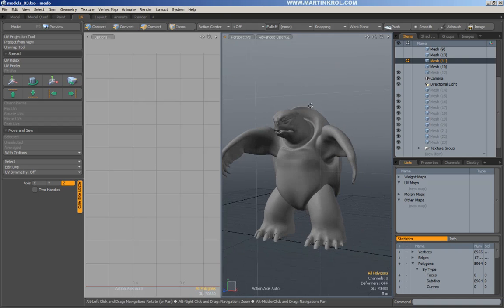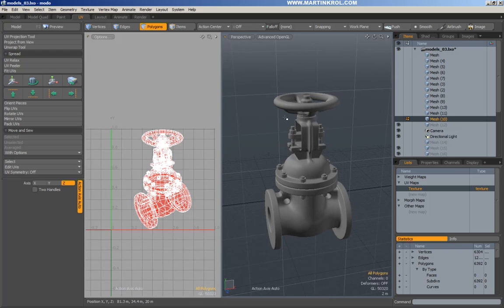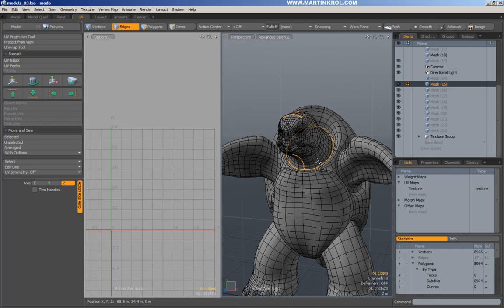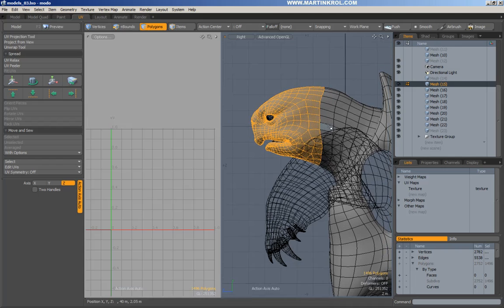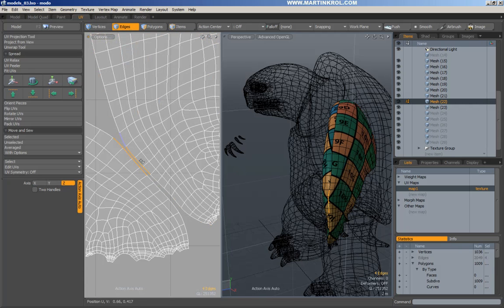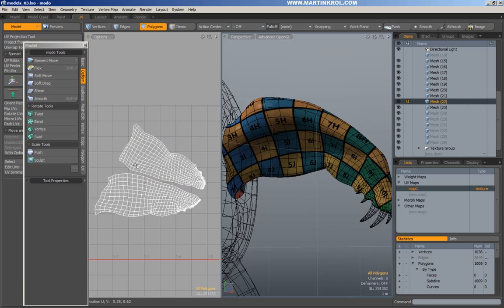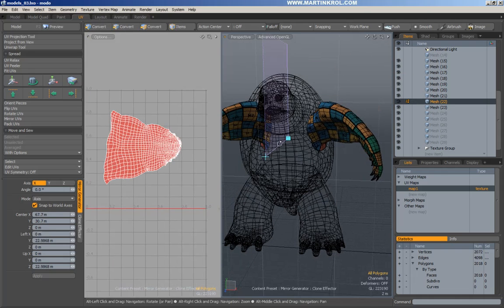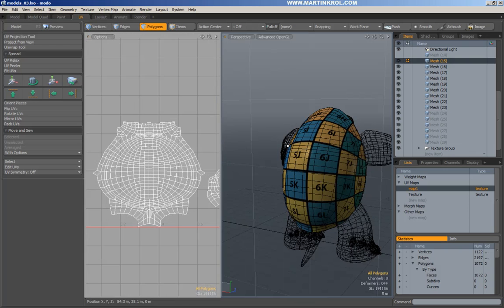Modo UV: Turtle part 1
Over the next three videos we go through UVing a Turtle character. This is part 1.